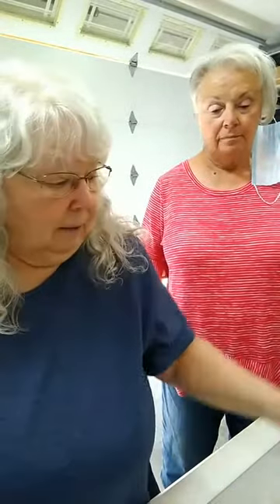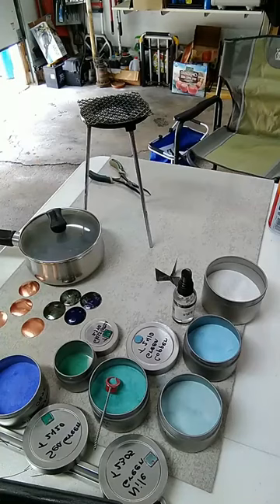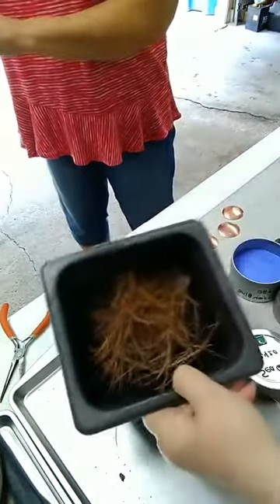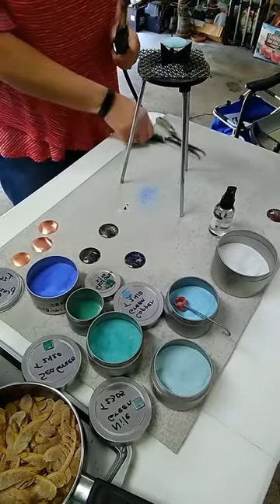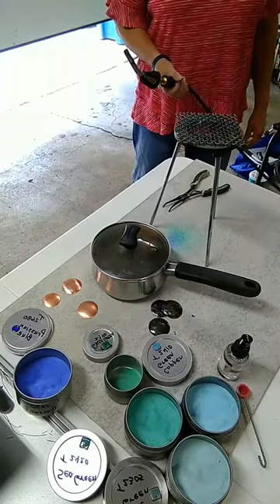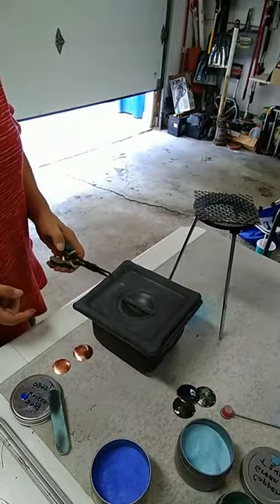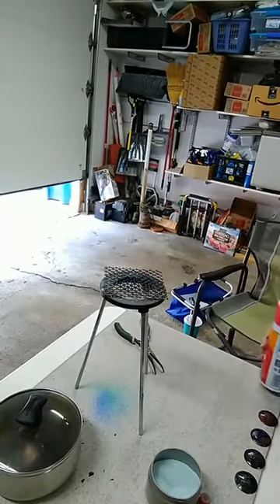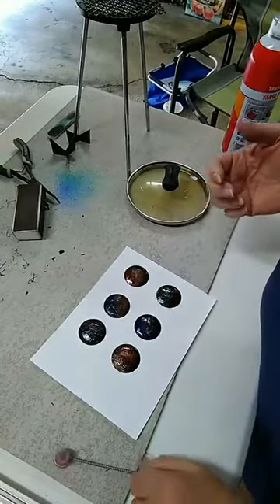Raku Enamel Technique